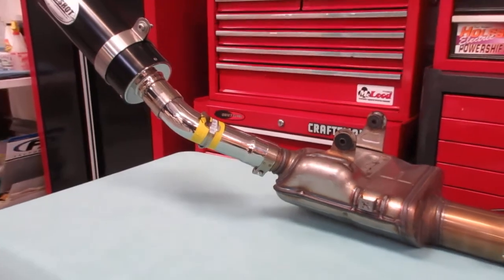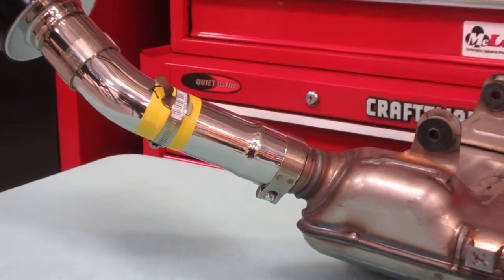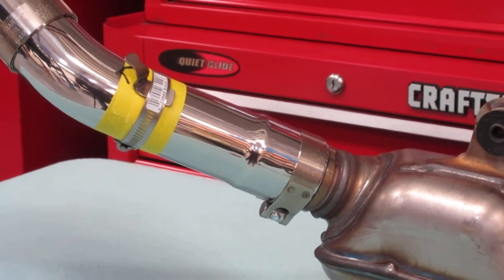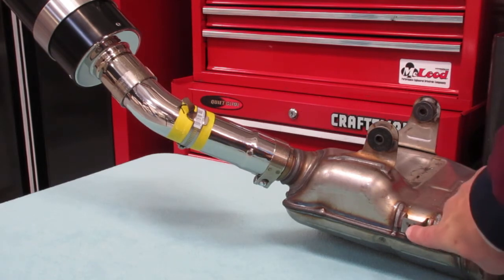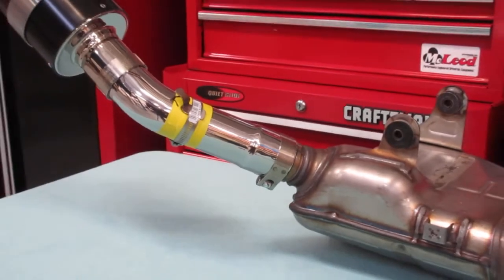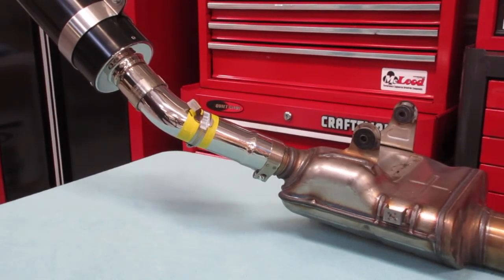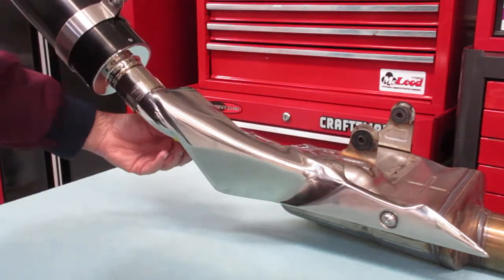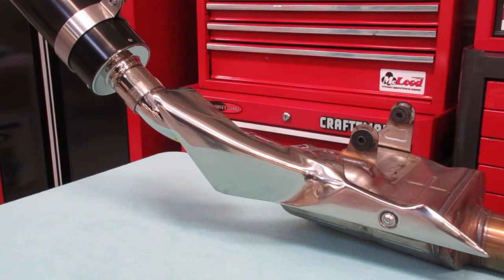2016 + Suzuki GSX-S1000/F Holeshot slip-on heat shield install Part 16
2016 + Suzuki GSX-S1000/F Holeshot slip-on heat shield installation tip video.  To watch all my GSX videos